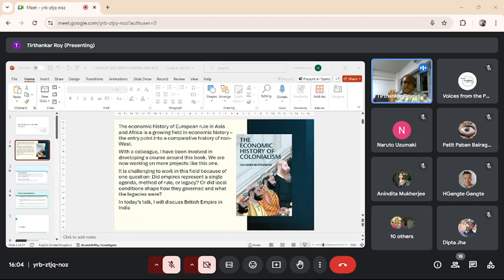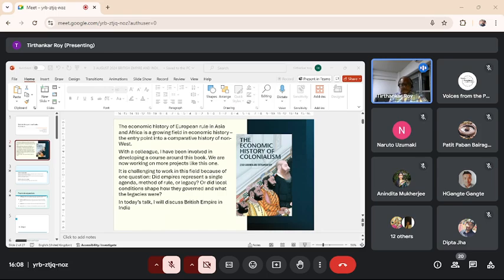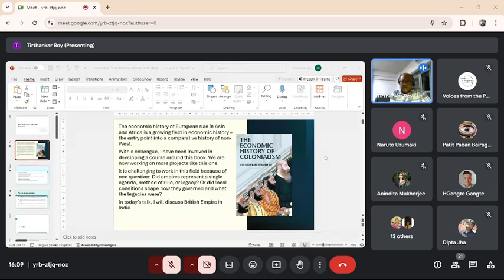A New Economic History of the British Empire by prof. Tirthankar Roy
Topic: A New Economic History of the British Empire
Speaker: Prof. Tirthankar Roy

Professor Tirthankar Roy is a prominent historian and economist specializing in the economic history of modern India. He is a faculty member at the London School of Economics and Political Science (LSE), where he teaches economic history. His research spans diverse themes, including colonial and post-colonial economic development, industrialization, agrarian history, and the intersections of culture and economy in India. Professor Roy has authored several influential books, including A Business History of India: Enterprise and the Emergence of Capitalism from 1700 (Cambridge University Press, 2018) and India in the World Economy: From Antiquity to the Present (Cambridge University Press, 2012). His work is known for its empirical rigor and for offering fresh perspectives on the historical underpinnings of contemporary economic issues in India.